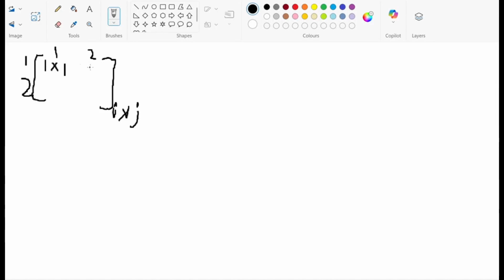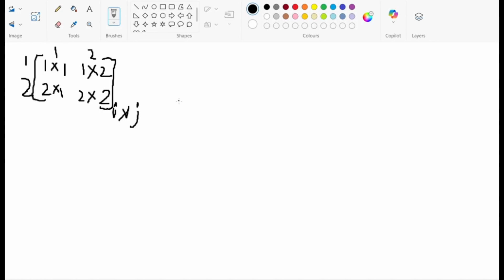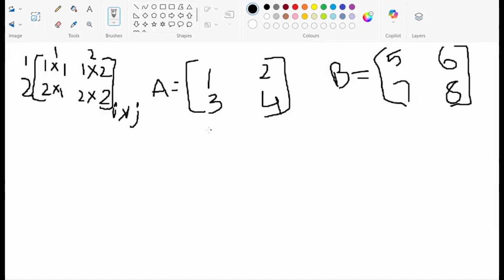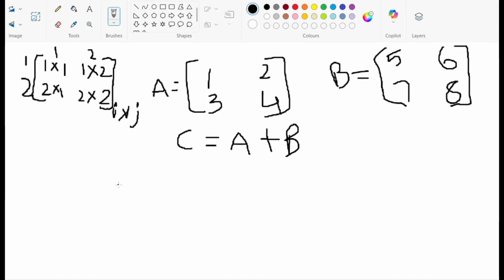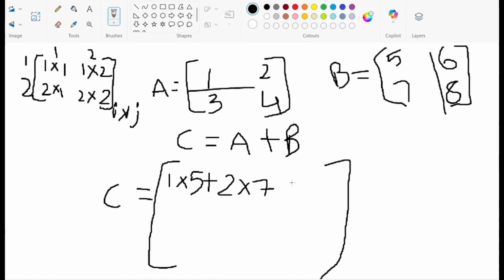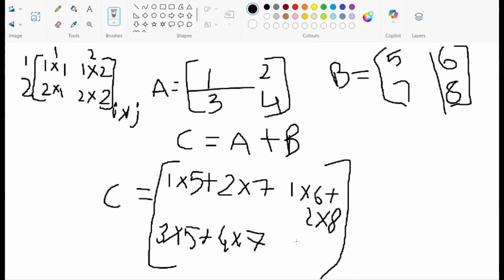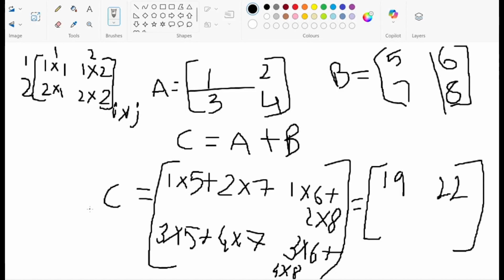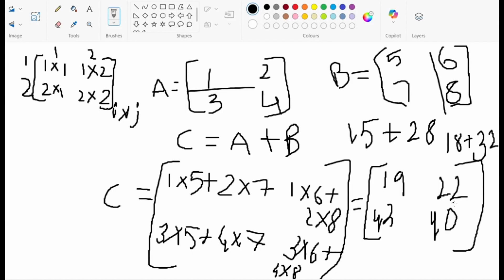Basic sum of 2 × 2 matrix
and am explained and i will upload some more videos aslo and i will make sure ur doubts full pakka clear

if aslo u not understand again and again ask me in comments